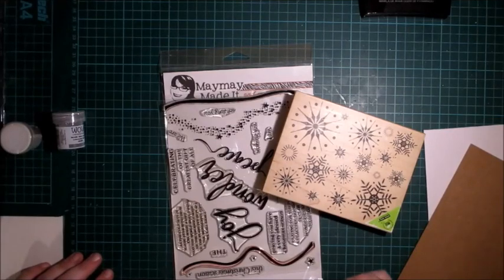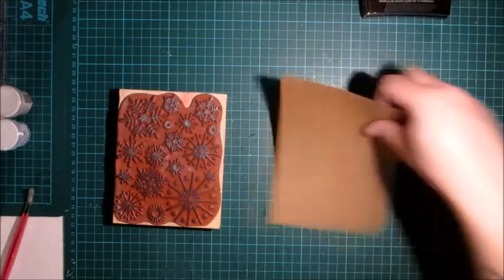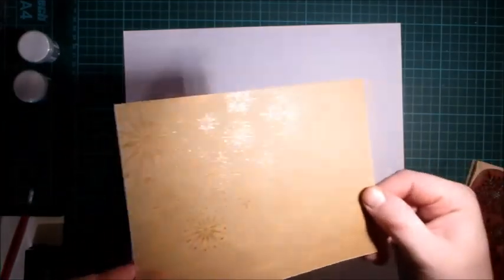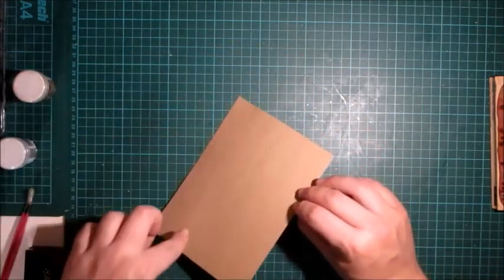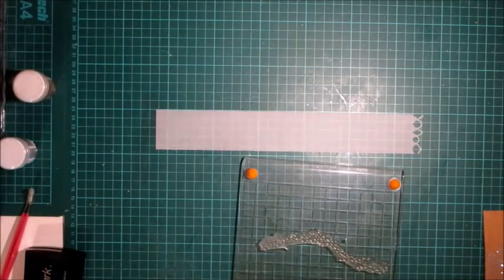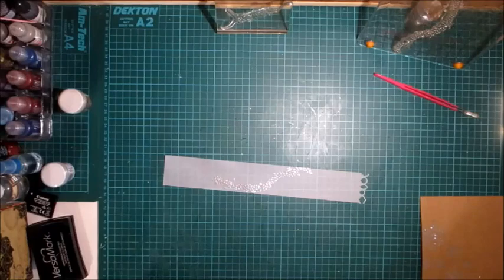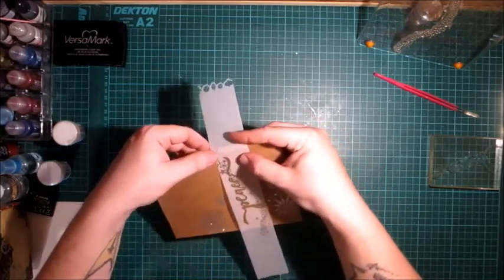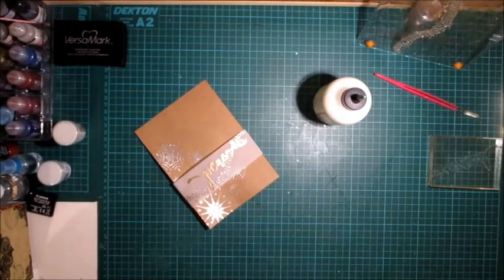🎅KRAFT-MAS CARD SERIES 4/5